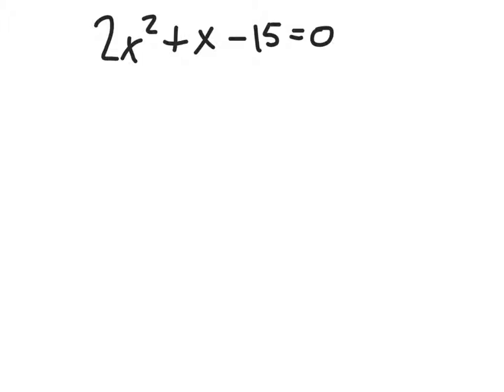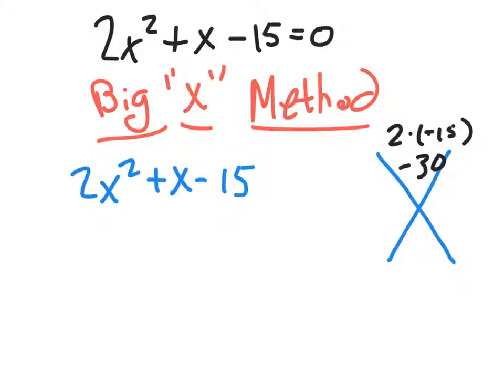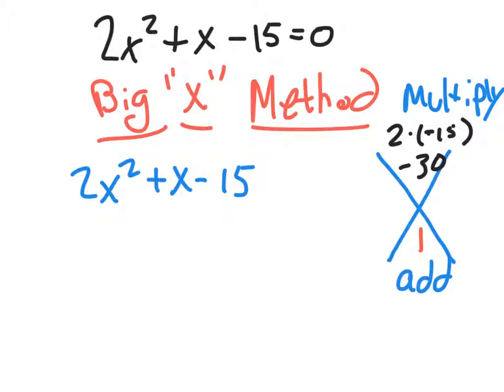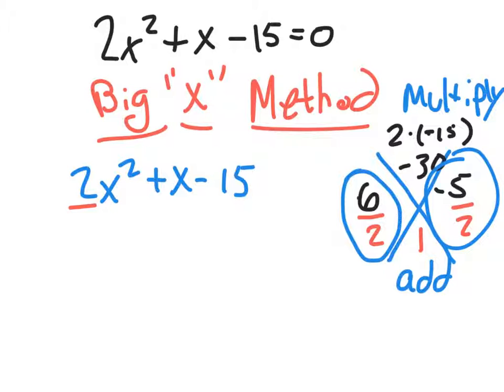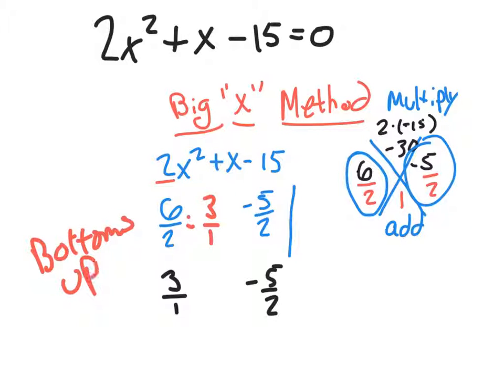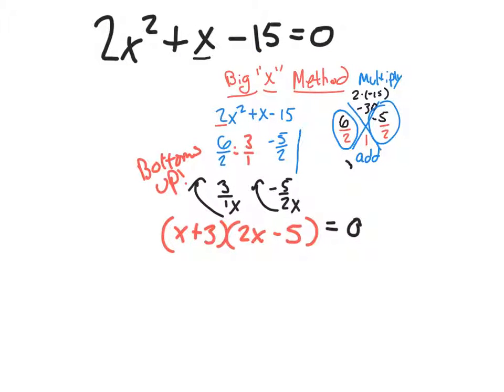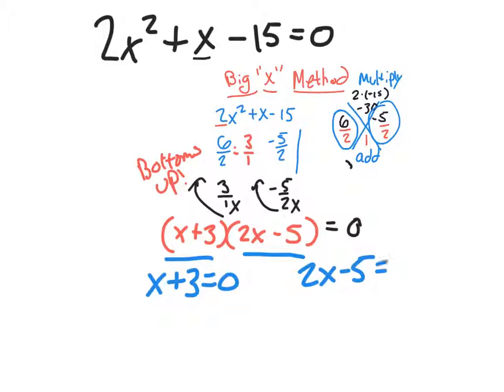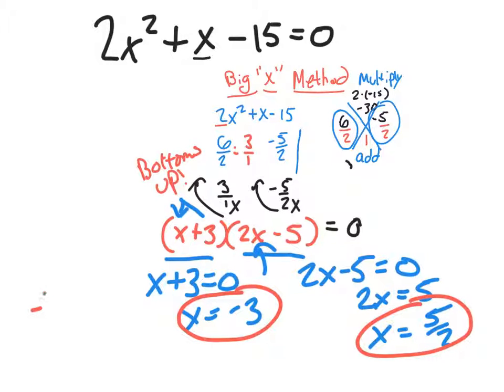Made with Explain Everything